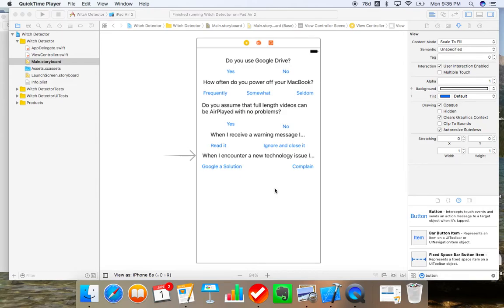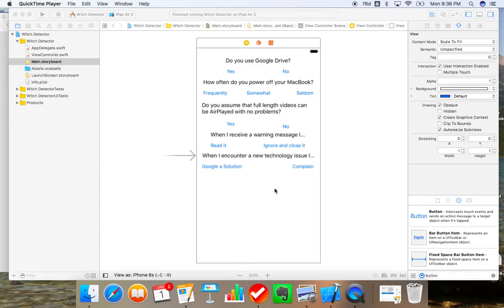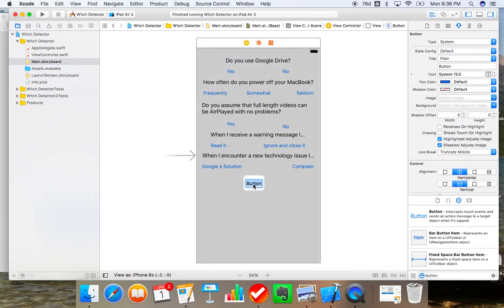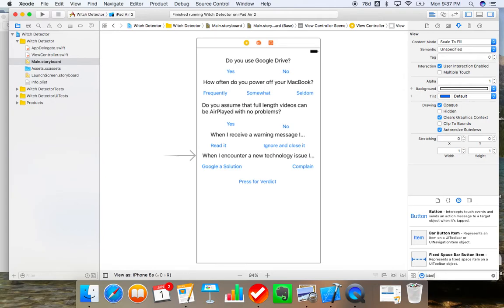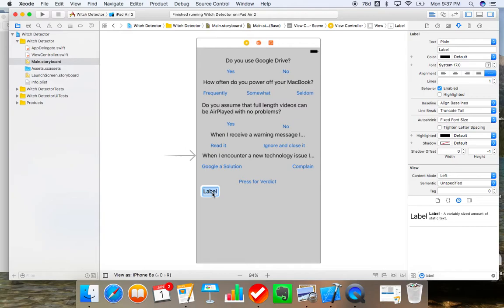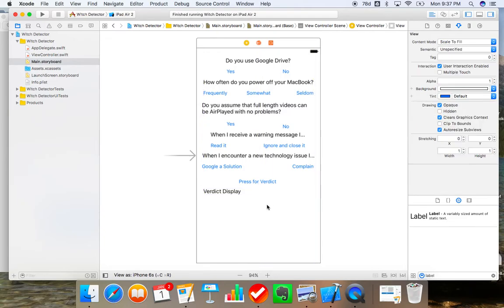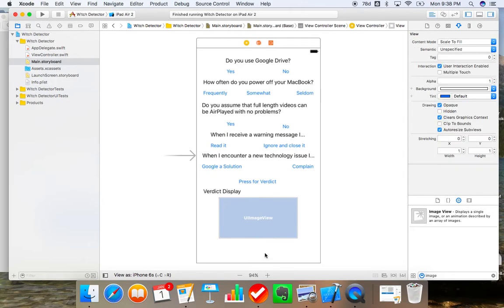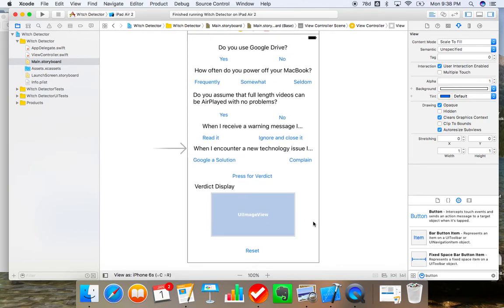4 rest of UI